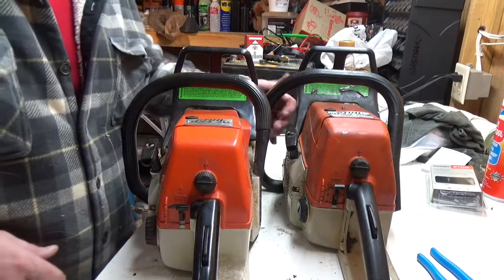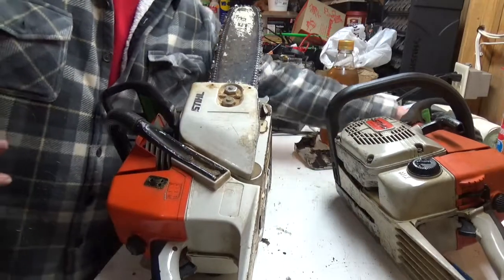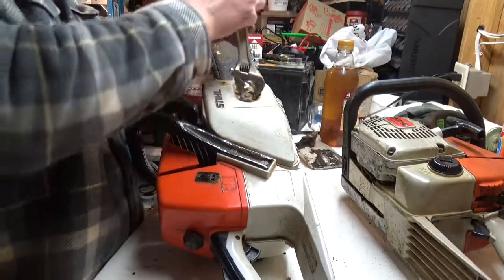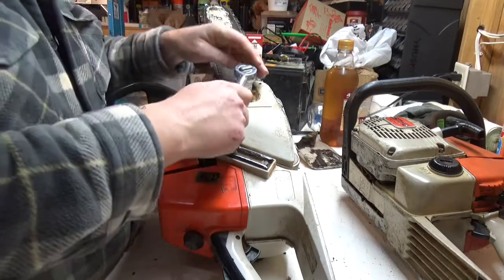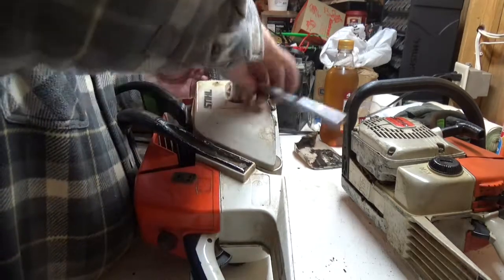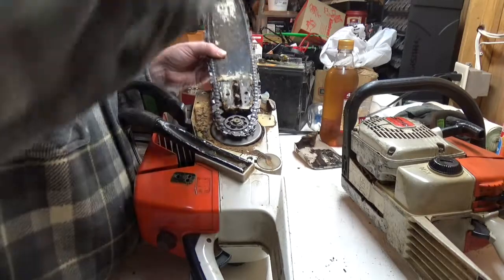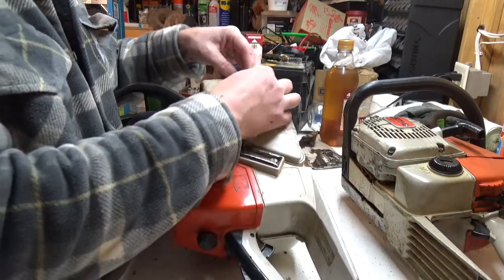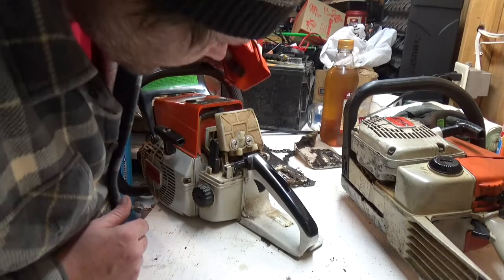034 Stihl getting ready for a test run 1 18 2017